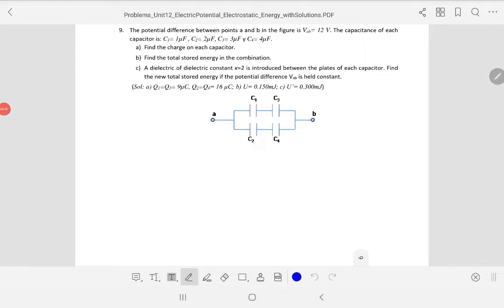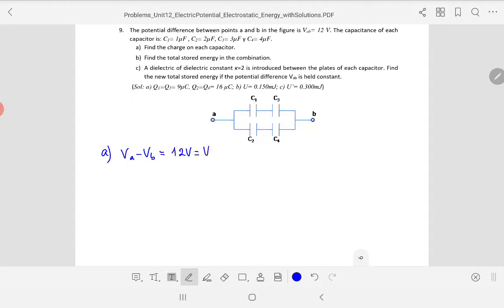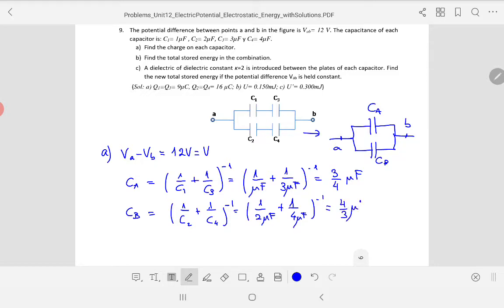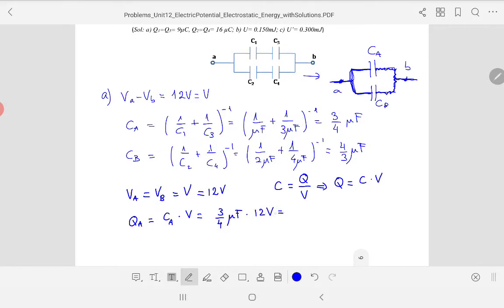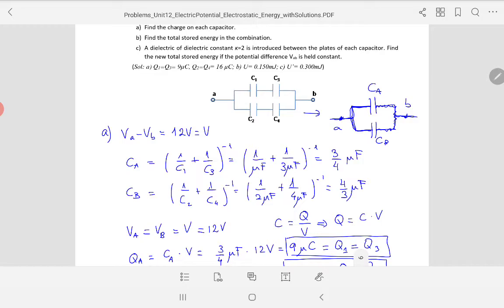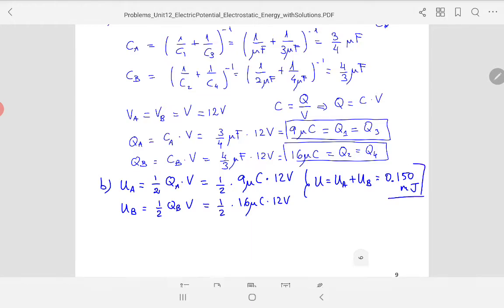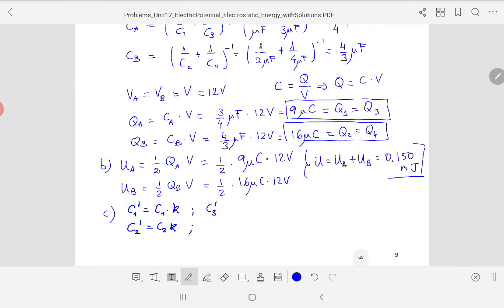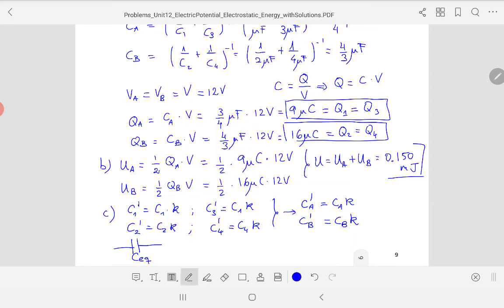Problem 9 unit 12